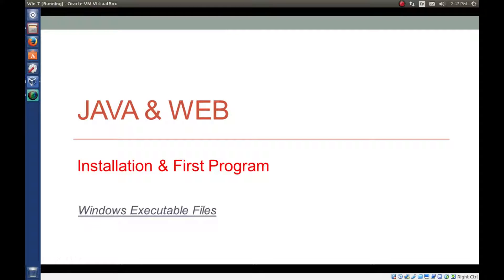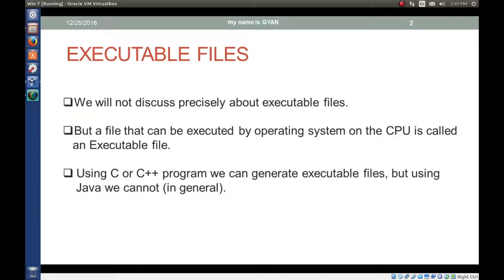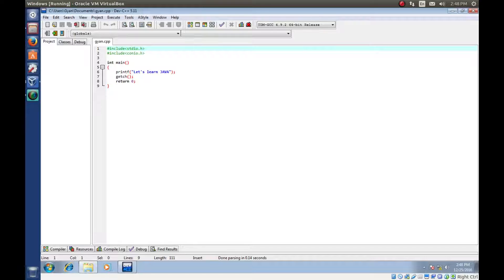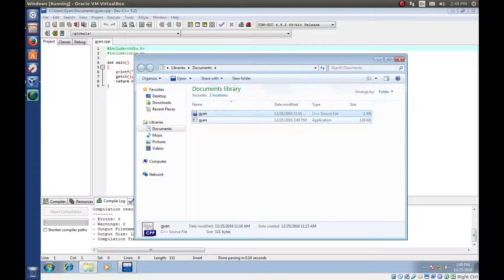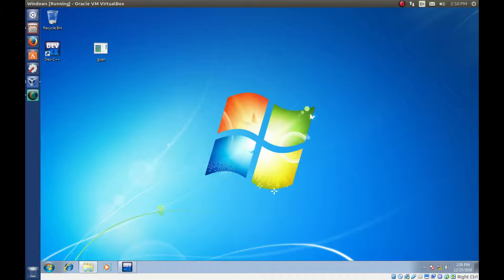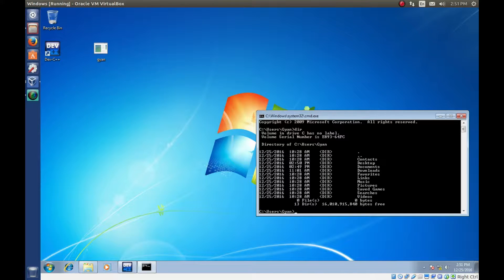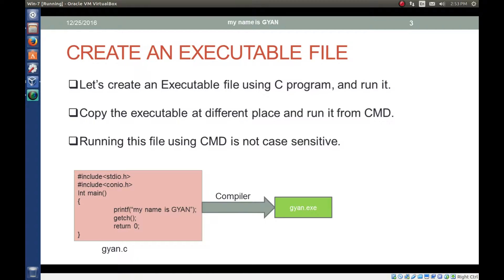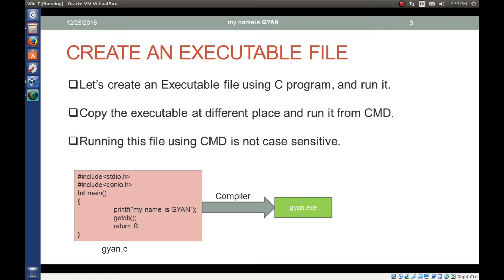To Create And Run Executable Files In Windows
Watch the complete series "Java & Web" on YouTube. It's complete, comprehensive and conceptual.